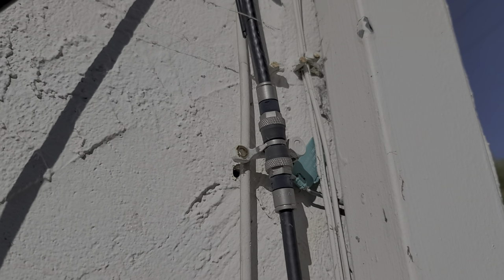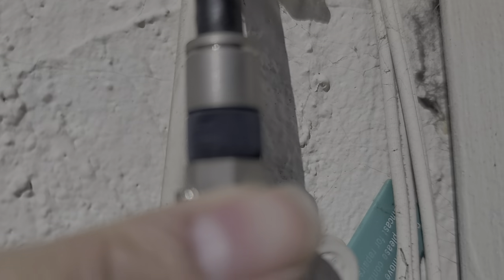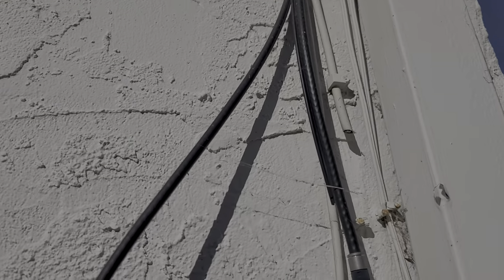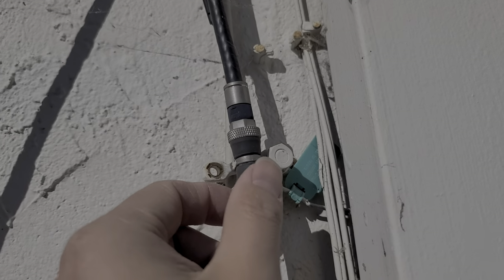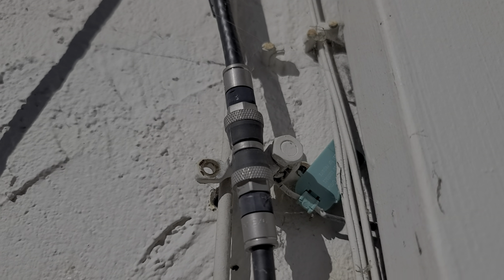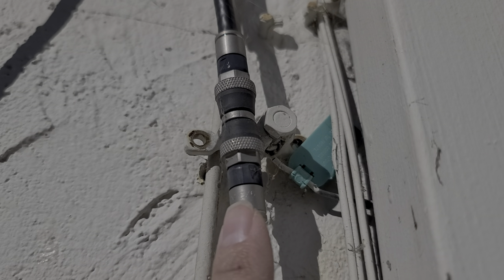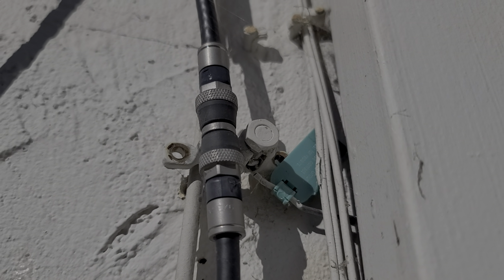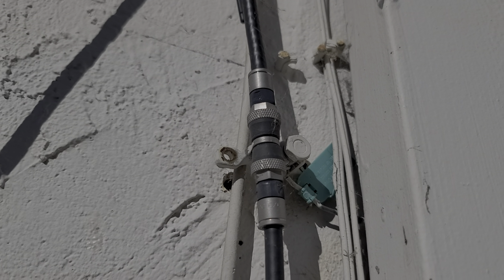Comcast Cable Internet TV Intermittent Not Working Fix! *Not Modem/Router Problem*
How to repair intermittent cable dsl internet coaxial cable that randomly goes out and loses internet connection.

Mail:
It's Binh Repaired
1288 N Hillview Dr.